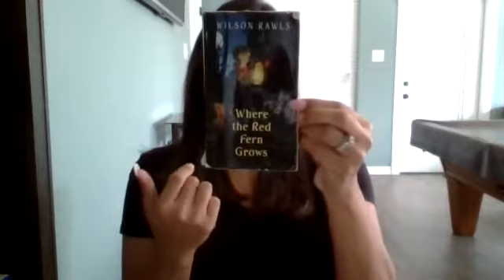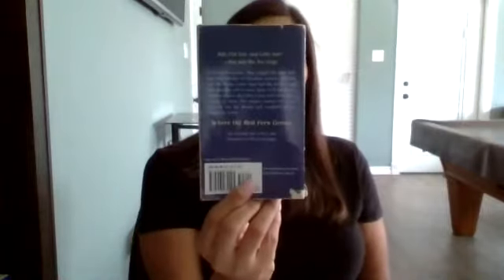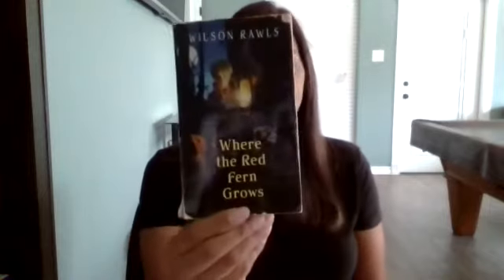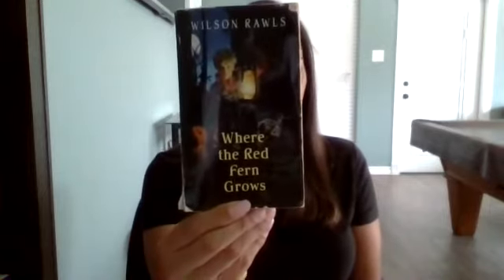Where the Red Fern Grows Ch. 1